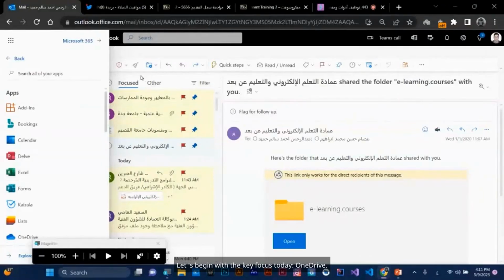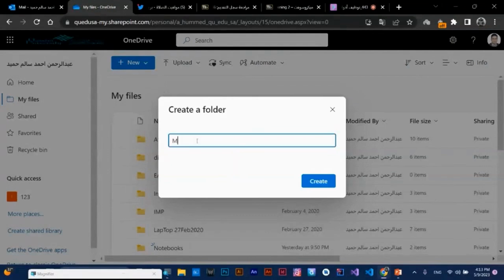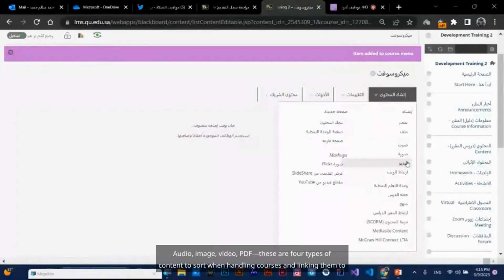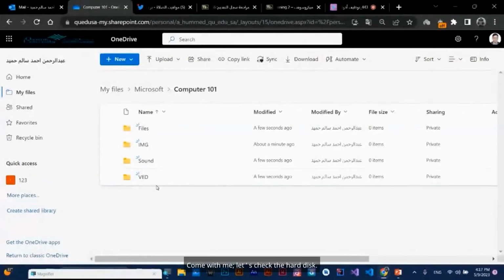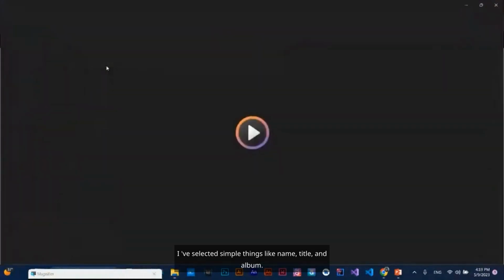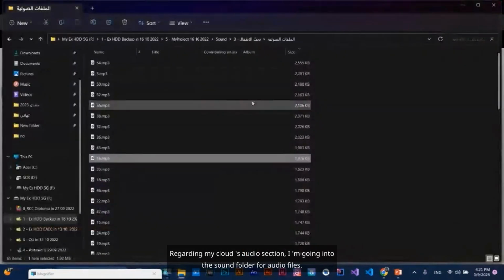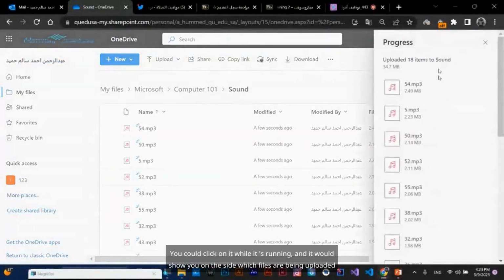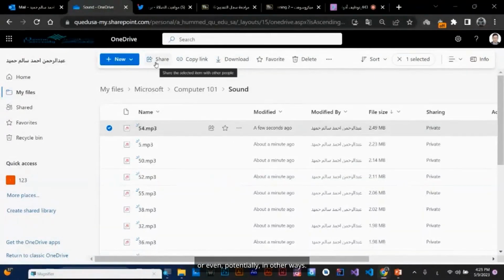2- Using Microsoft Tools and Platforms in Education